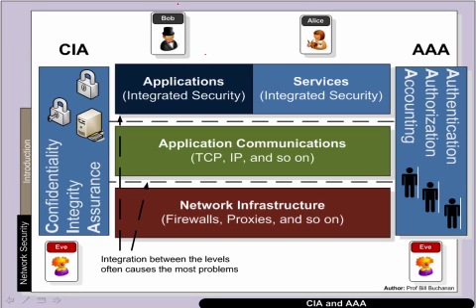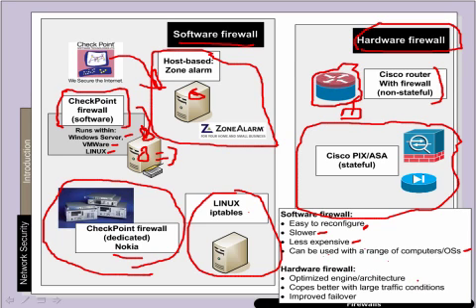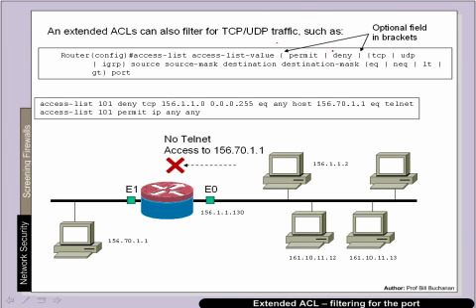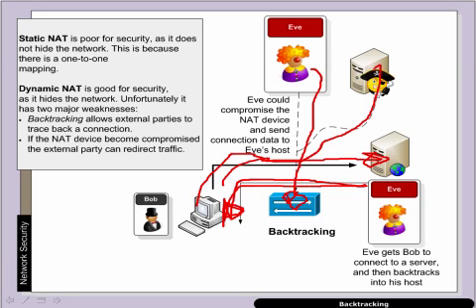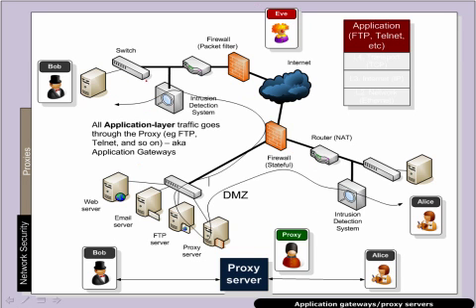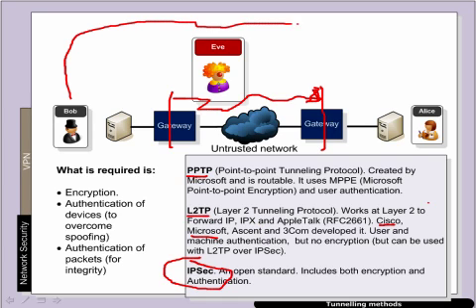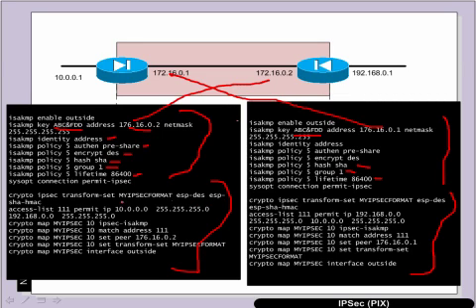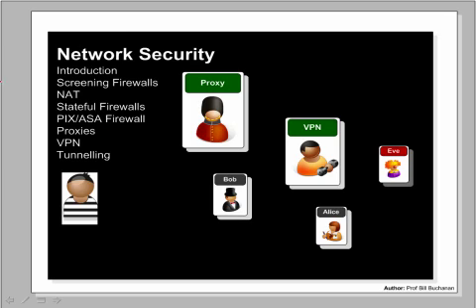Intro to Sec. and Net. Forensics: 6 Network Security Elements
This is the sixth chapter from the Introduction to Security and Network Forensics book by Prof Bill Buchanan.

This lecture is also part of Unit 5 of the Security and Forensic Computing module at Edinburgh Napier University.